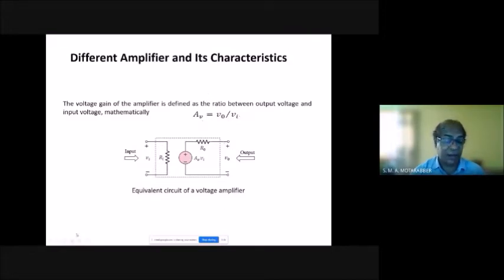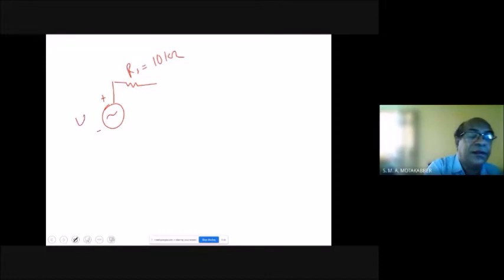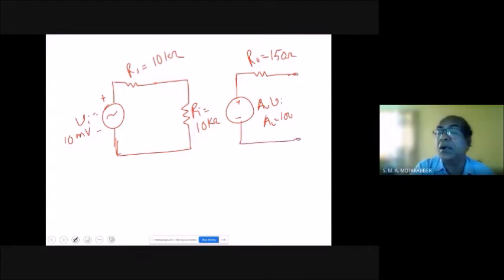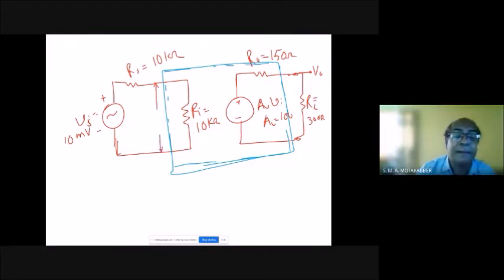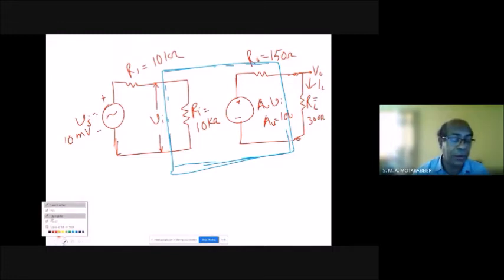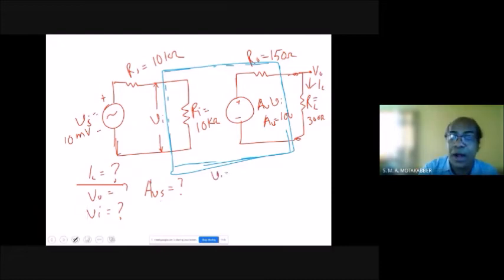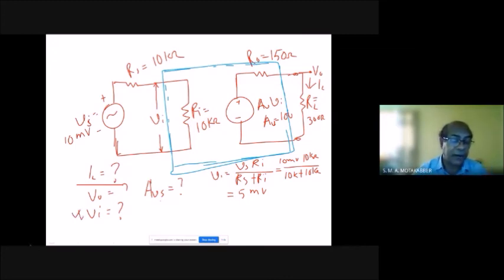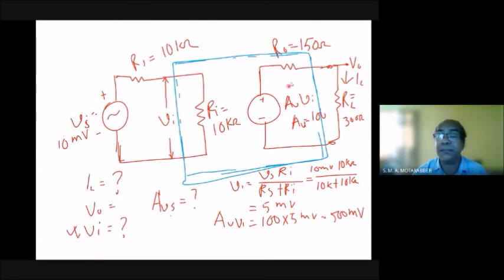EECE 1312 Lecture Series 2 Part-1